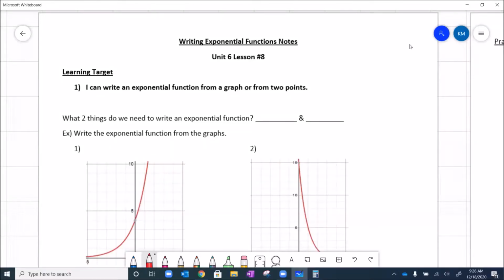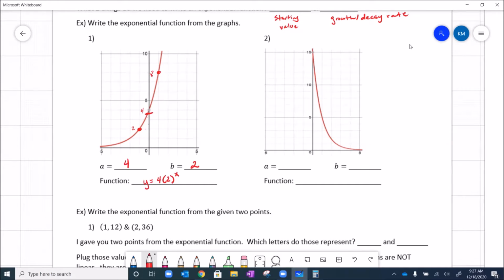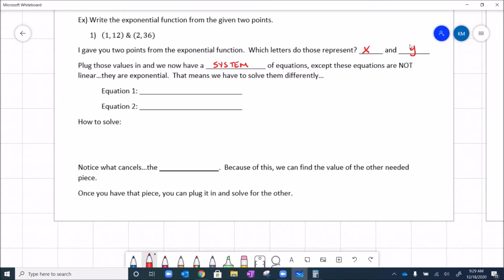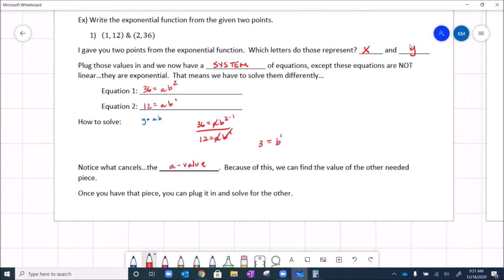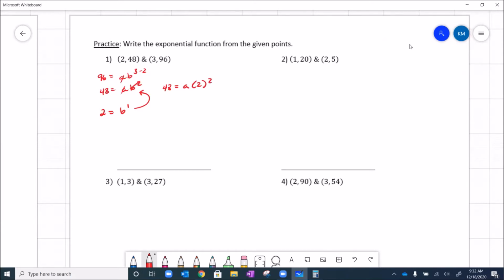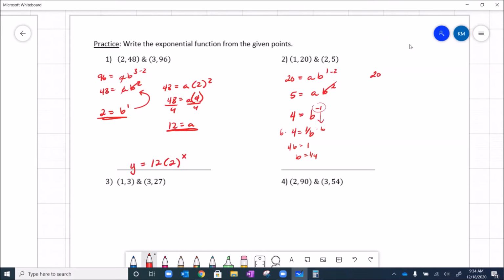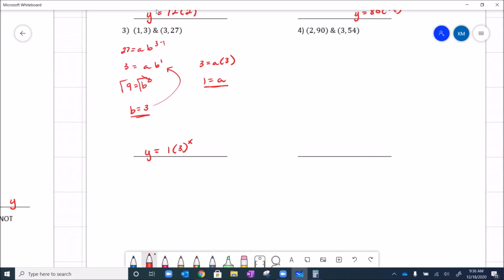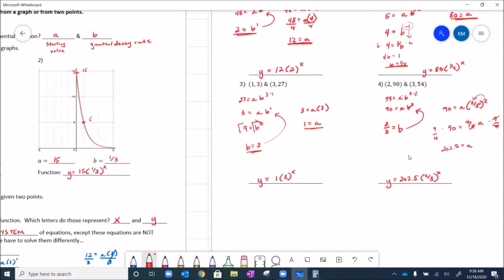Algebra 1- Exponents Unit- #8 Writing Exponential Functions Notes